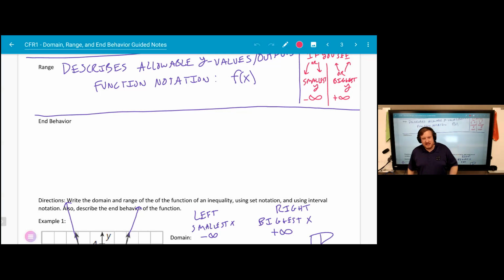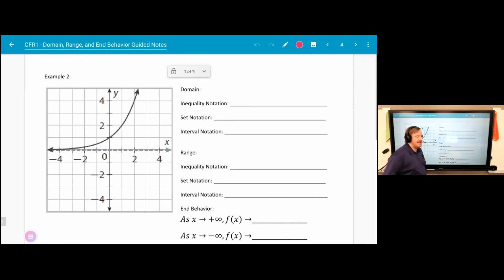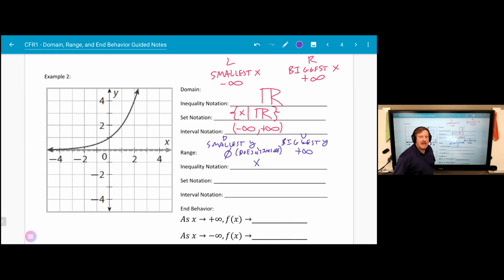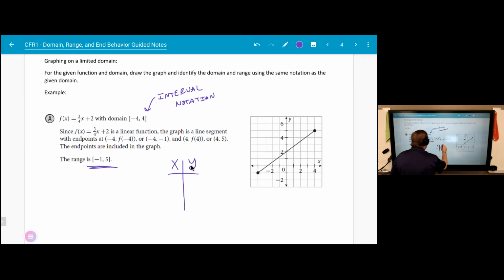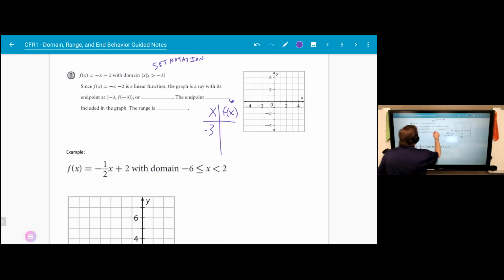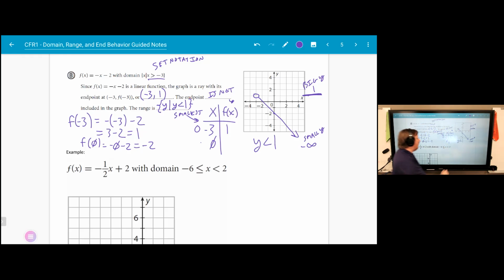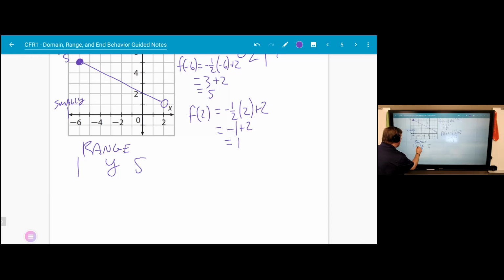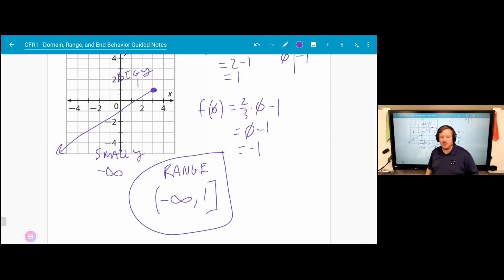CFR1 Domain, Range, and End Behavior Part 2